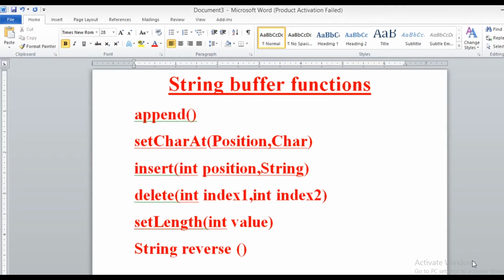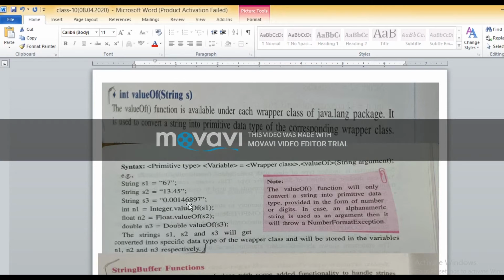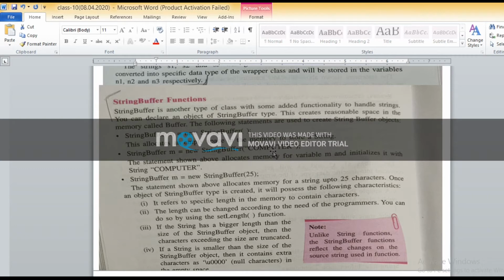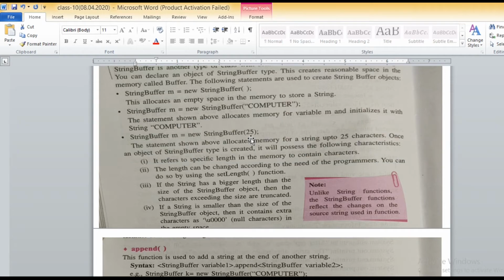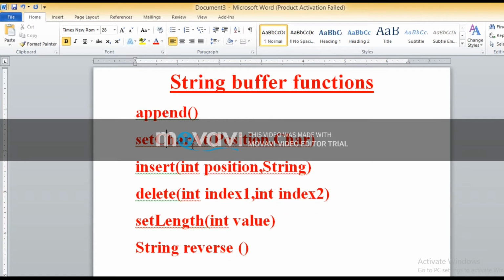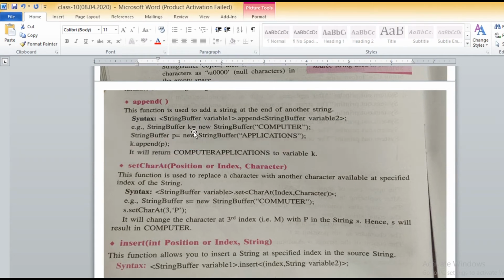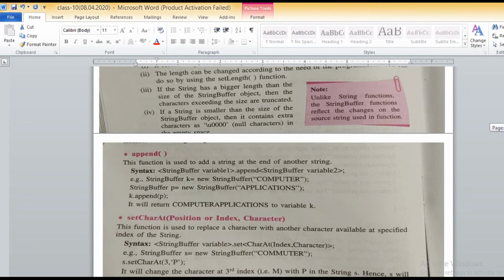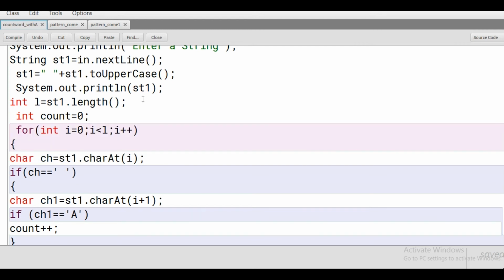Class 10 String Buffer Functions